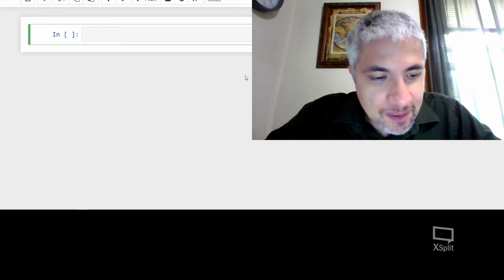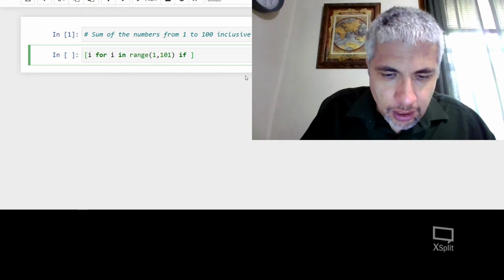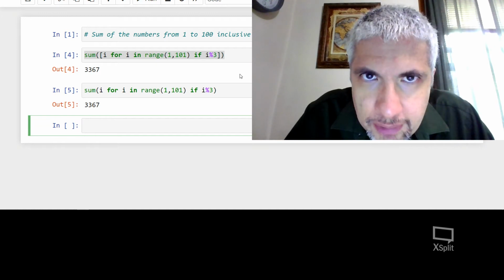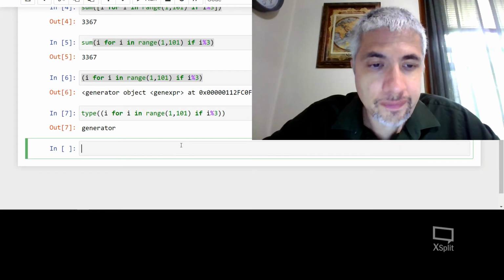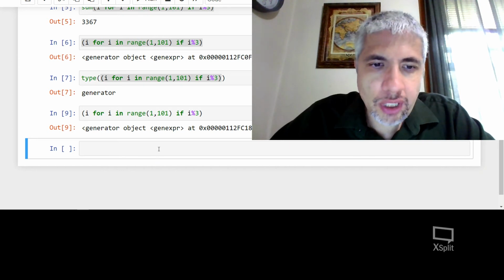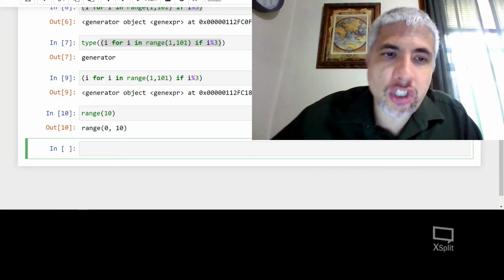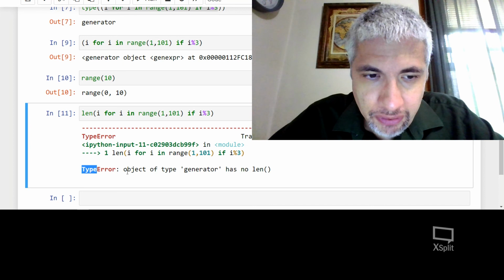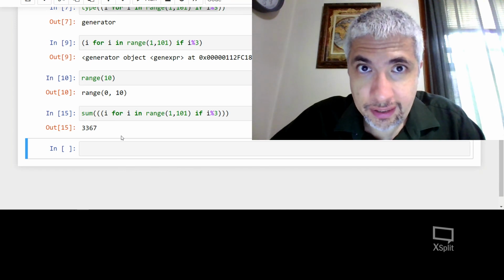Python 03 03 generator comprehensions